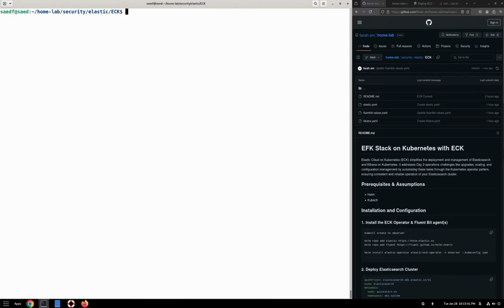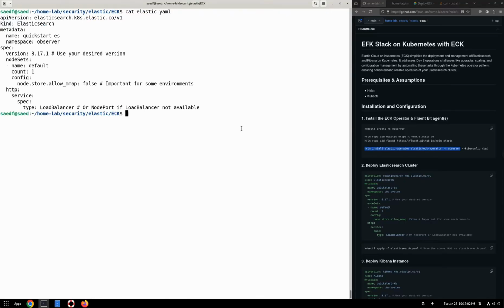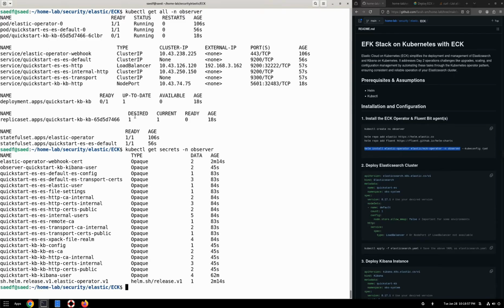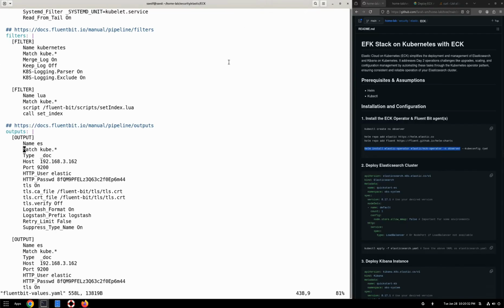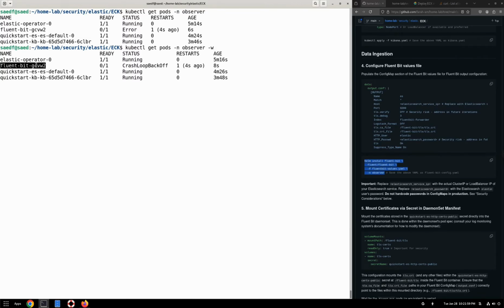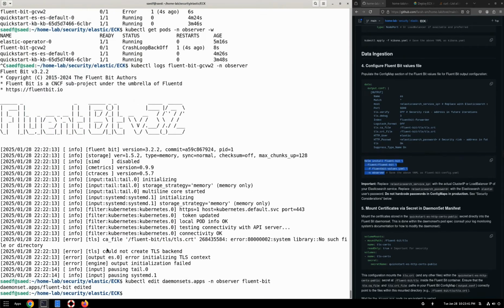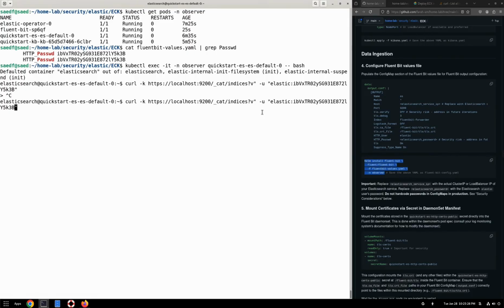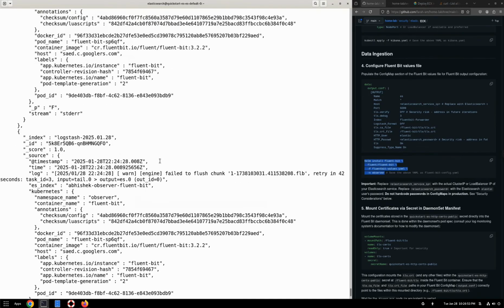Zero to Hero: Deploy Elastic Stack on Kubernetes with ECK (TLS)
In this tutorial, we'll walk you through the process of deploying the EFK stack (Elasticsearch, Fluent Bit, Kibana) on Kubernetes using Elastic Cloud on Kubernetes (ECK). ECK simplifies the deployment and management of Elasticsearch and Kibana by leveraging Kubernetes operators.

You'll learn how to:

    Install and configure the ECK operator to manage Elasticsearch and Kibana on your Kubernetes cluster.
    Deploy an Elasticsearch cluster with a single node configuration.
    Set up Kibana for data visualization and analysis.
    Configure Fluent Bit for data ingestion, and securely forward logs to Elasticsearch.
    Access Kibana UI to visualize logs and run queries on your Elasticsearch data.

This guide covers everything you need to get started with EFK on Kubernetes, from setup to querying your Elasticsearch cluster. Whether you're new to Kubernetes or Elasticsearch, this tutorial provides clear, step-by-step instructions for setting up your own log monitoring stack.

🔧 Prerequisites:

    Kubernetes cluster
    Helm and kubectl installed
    Basic knowledge of Kubernetes

📑 Resources:

    YAML files for Elasticsearch, Kibana, and Fluent Bit configuration
    Security considerations and best practices (future enhancements)